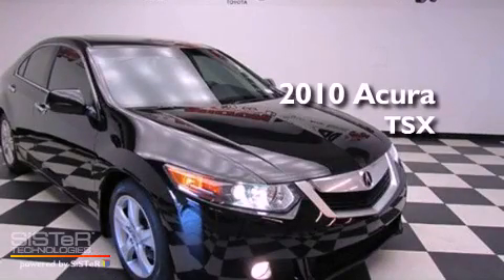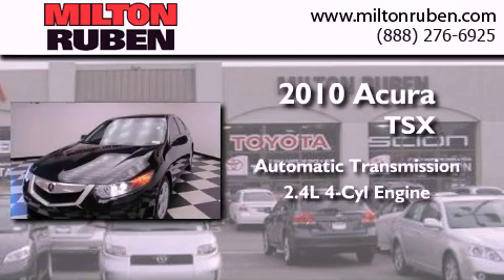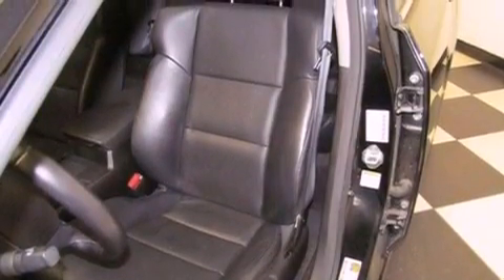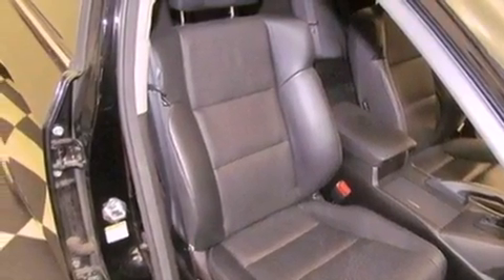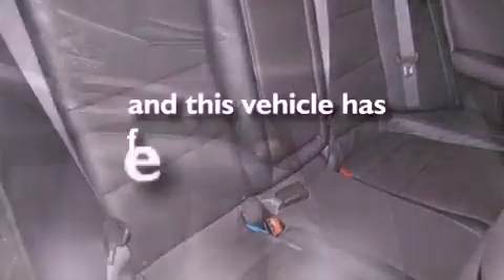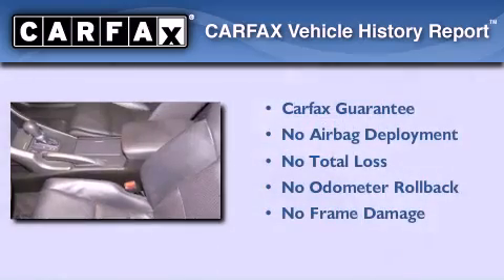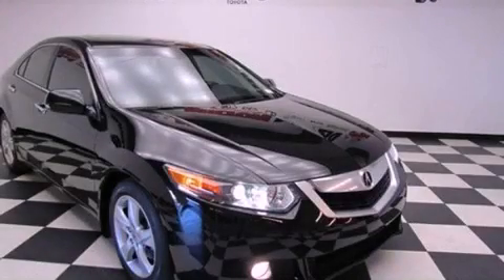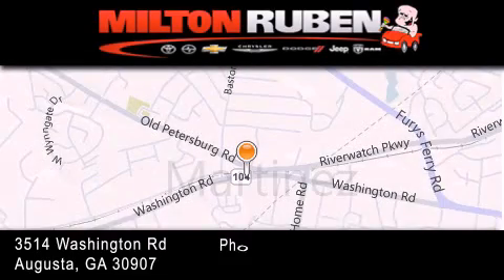2010 Acura TSX Hephzibah GA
Year : 2010
 Make : Acura
 Model : TSX
 Engine : 2.4L L4 MPI DOHC 16V
 Trans . : Automatic
 Exterior : Black
 Miles : 32,531
 Interior : Black
 Stock : J1203311

 2010 Acura TSX Augusta GA